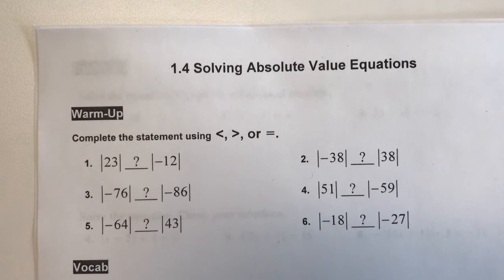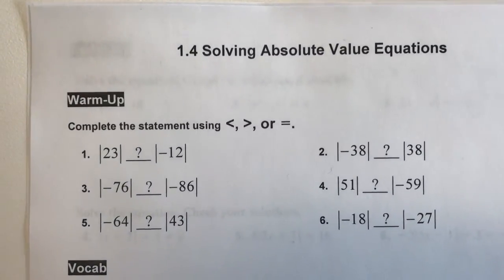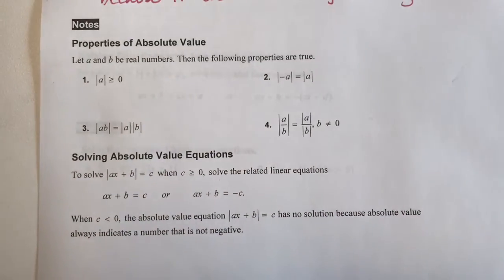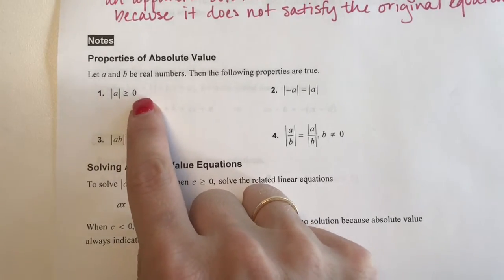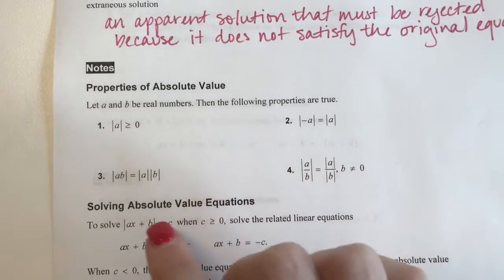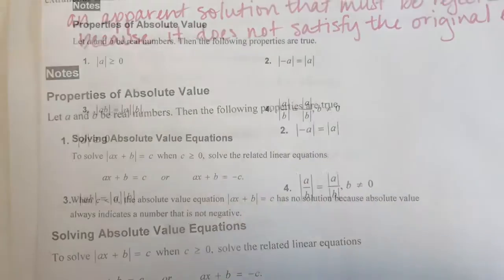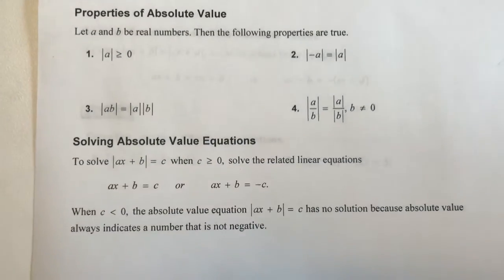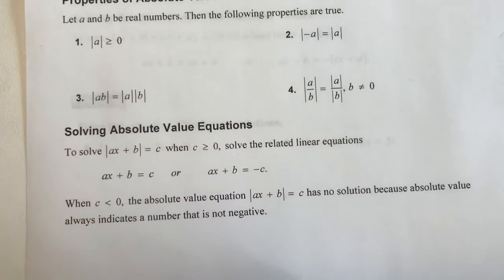1.4 Notes (Part 1)